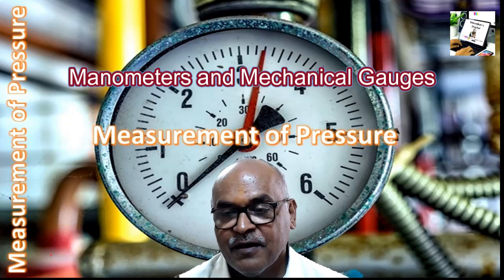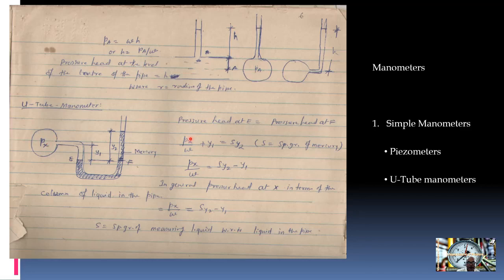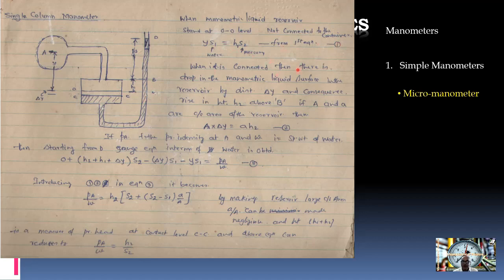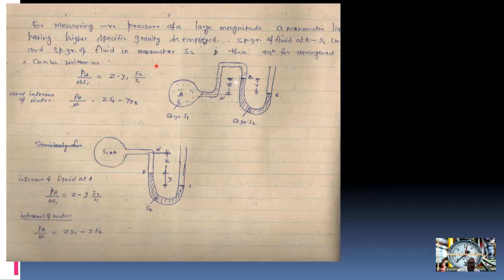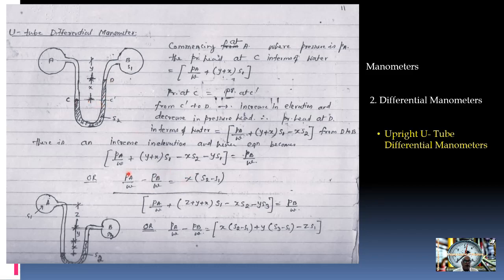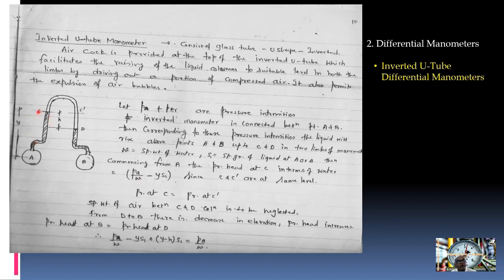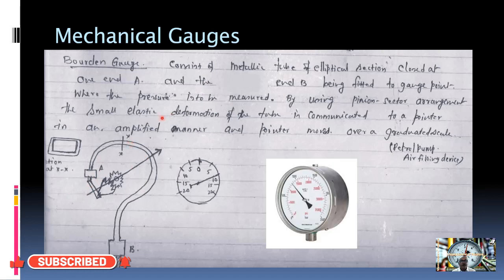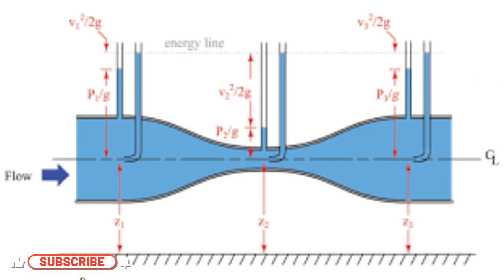Civil Engineering |Fluid Mechanics |Measurement of Pressure | Manometers | Gauges | Lecture |6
Civil Engineering
Fluid Mechanics |
Measurement of Pressure
Topics Covered:
Manometers
Mechanical Gauges